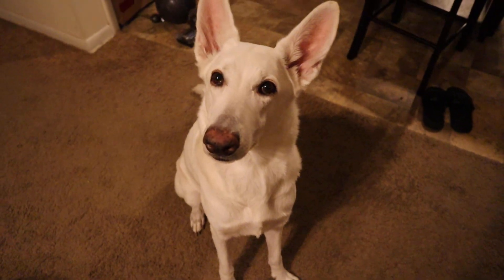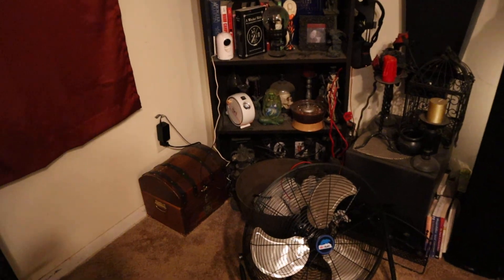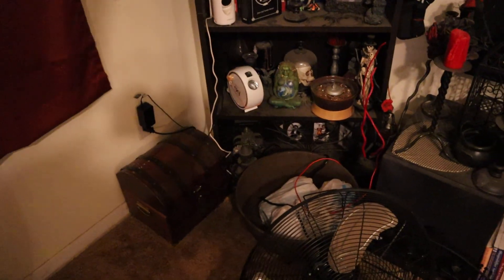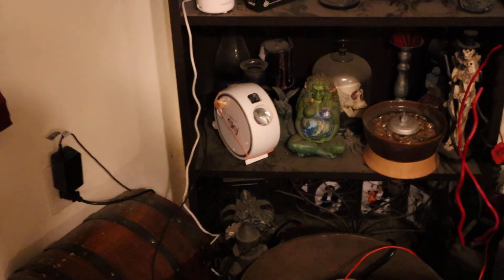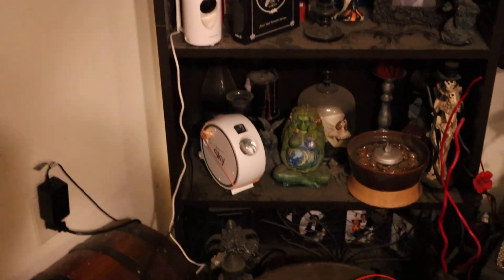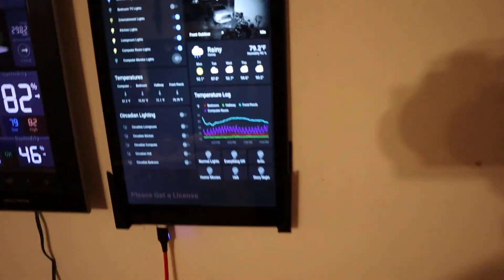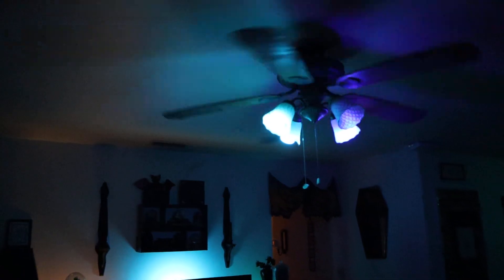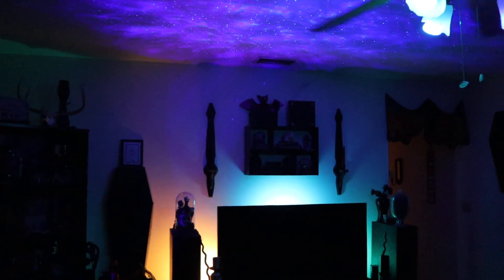Hack! Use the BlissLights Sky Lite (Star Projector) With a Smart Switch for Home Automation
Hey everybody, been back in project mode lately.  Completely rebuilt my Home Assistant install, and will have some cool videos on that soon.

This video is a PSA about everybody's favorite Laser Star/Nebula projector (Especially you r/Hue guys!) and the major complaint I see over and over again about this one is that its not Smart Home friendly since it does not retain its power state.

Well without much work at all, here is an easy hack to fix that problem for you.  Your Welcome! :)

Keep in mind that I am going to expand upon this video and upgrade this hack to a proper switch or smart switch inside the unit in a future video, but for those who don't wish to go that far with it.  This is your solution!

**NOTE** You need something that can press that button down very firm, even a little loss of pressure and it wont make good contact and you get strange results.